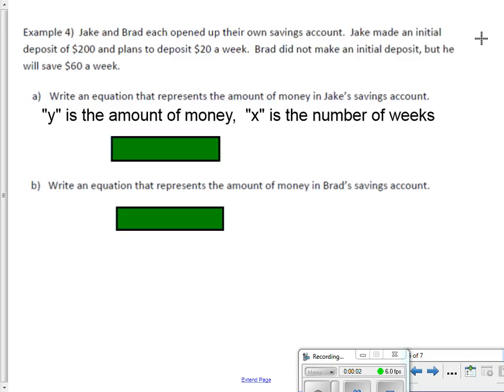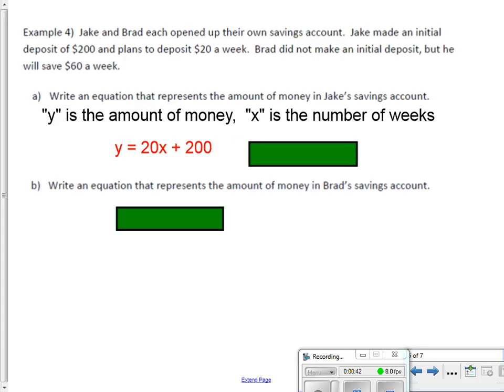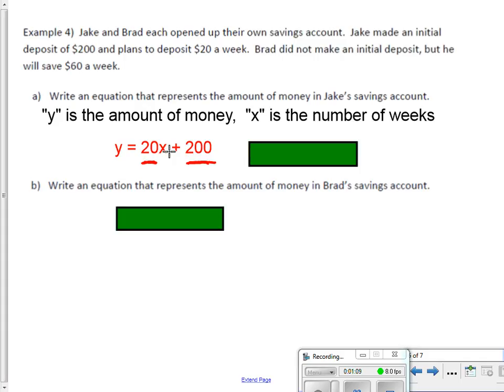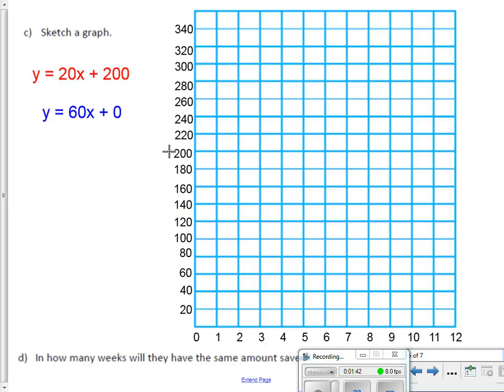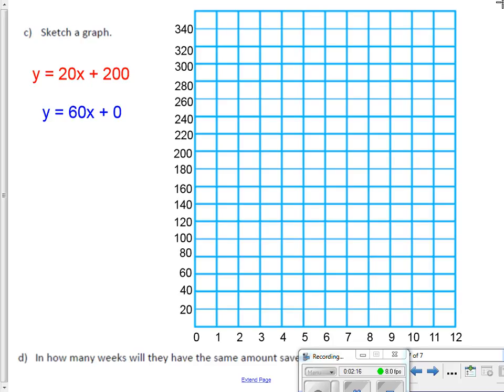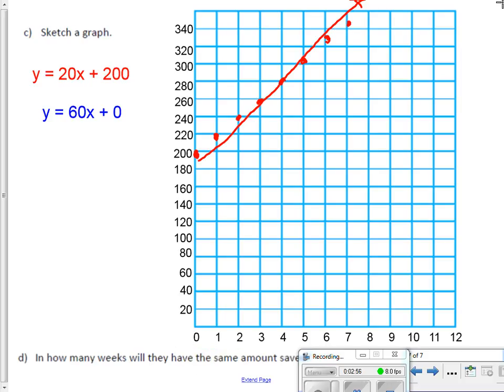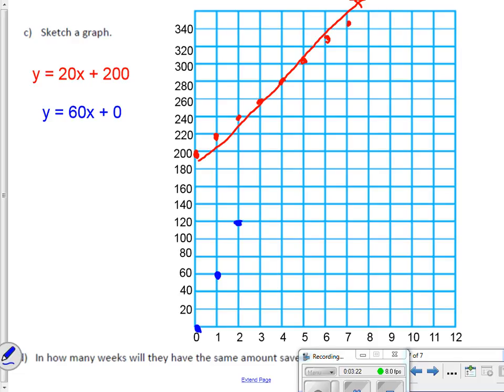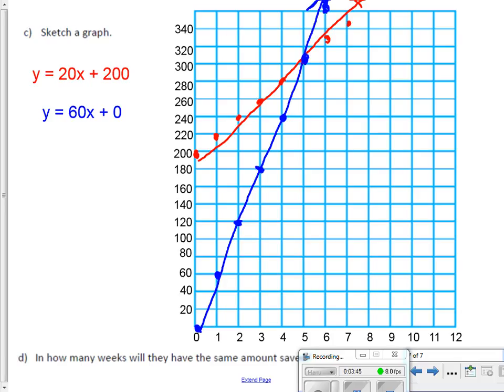LA 1 3